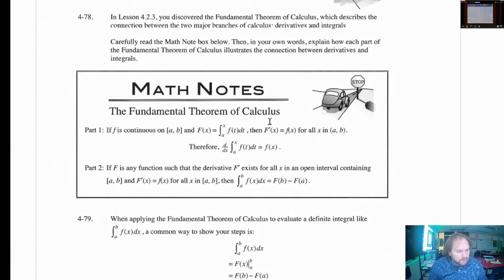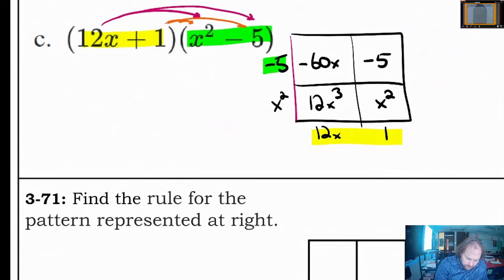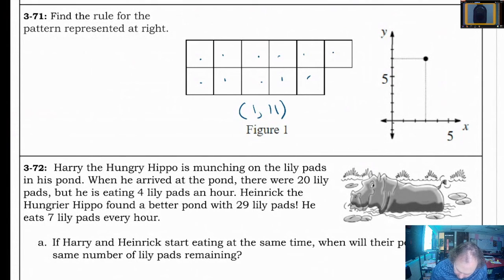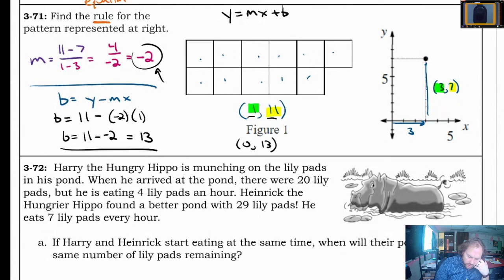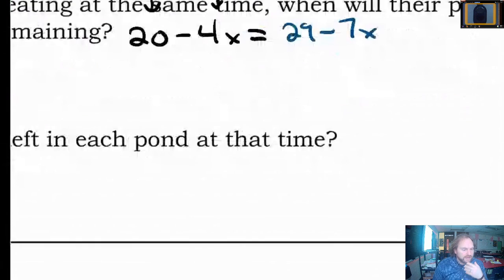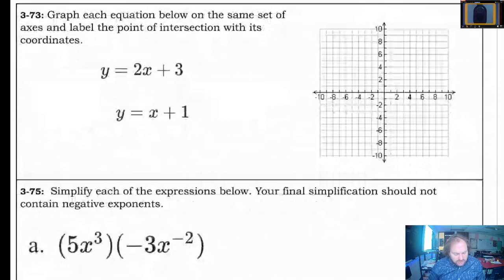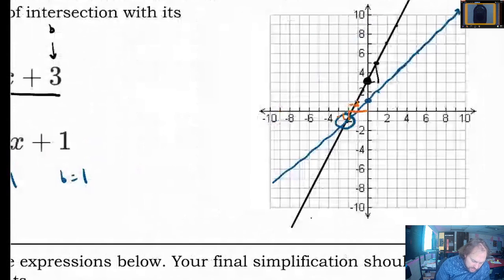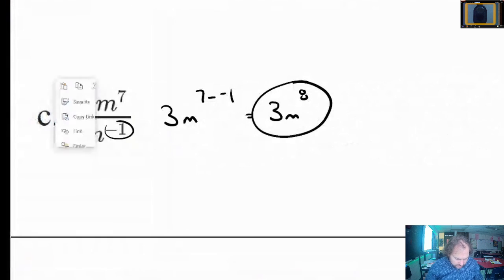Algebra 1 - 1/10 - 3.2.4 Homework Guide (3-70 through 3-75)